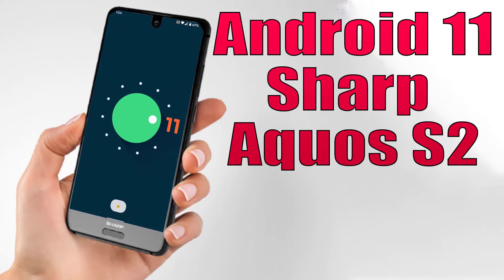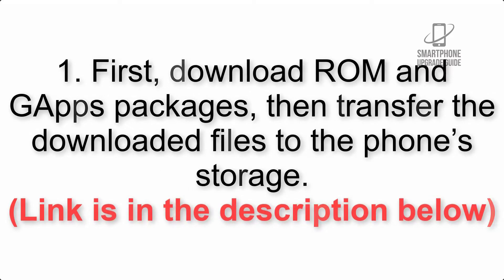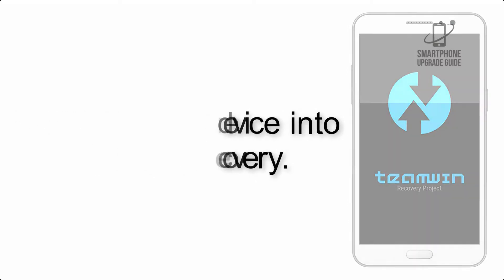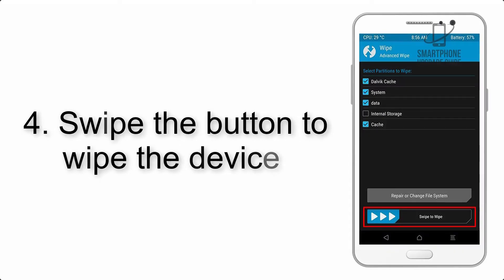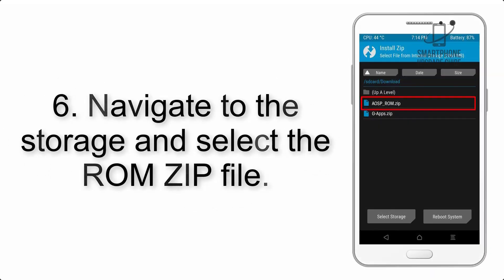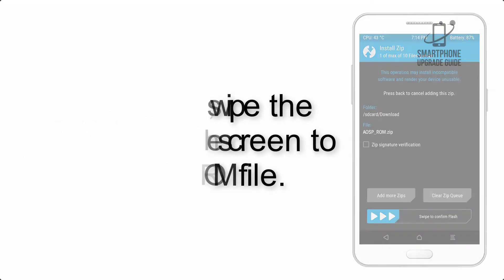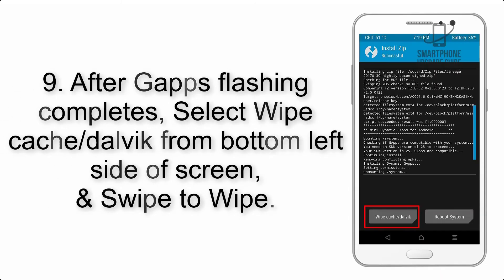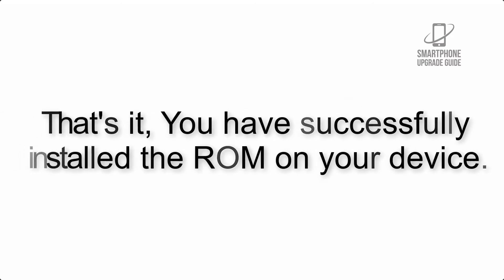Install Android 11 on Sharp Aquos S2 (LineageOS 18) - How to Guide!